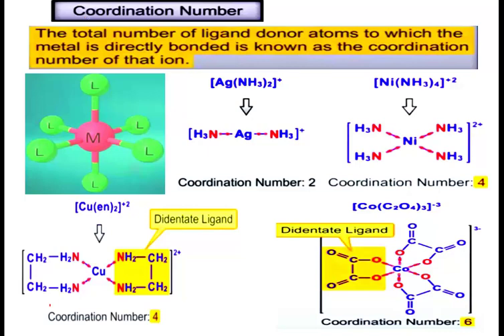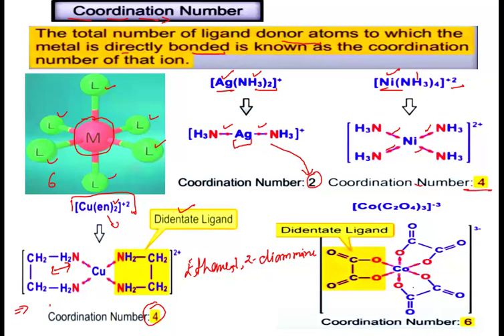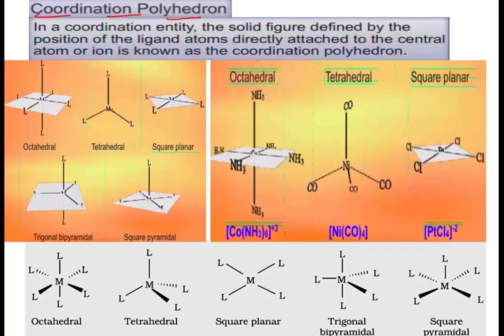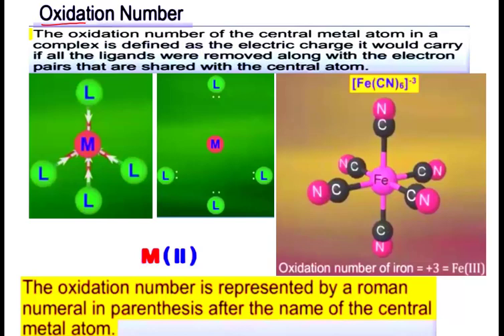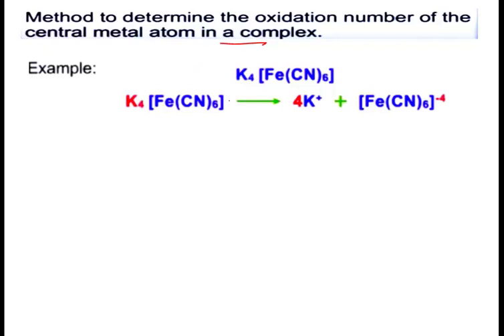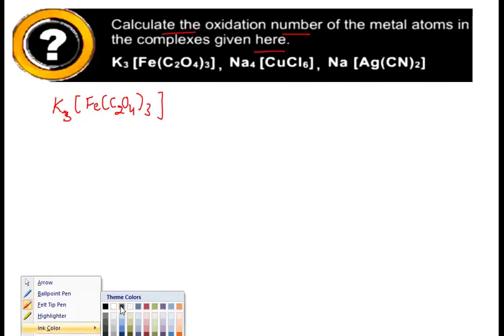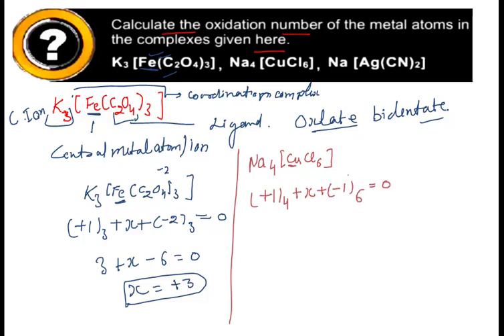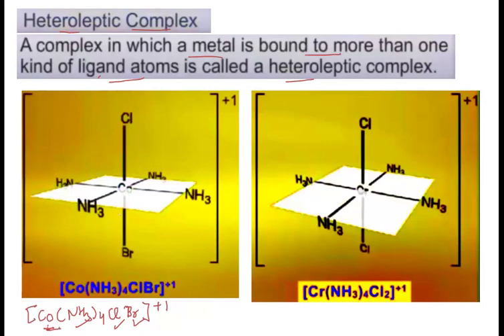Coordination Compounds 3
General terms